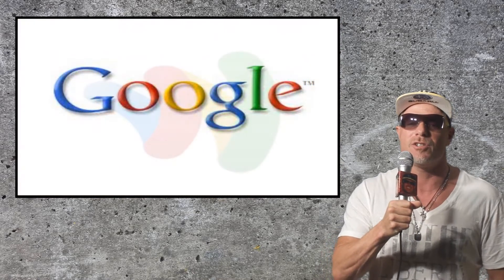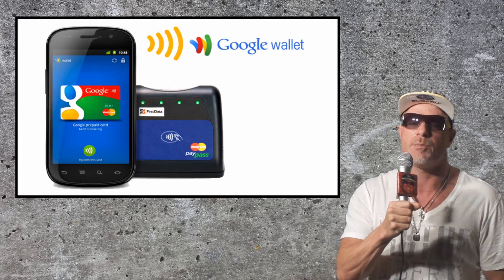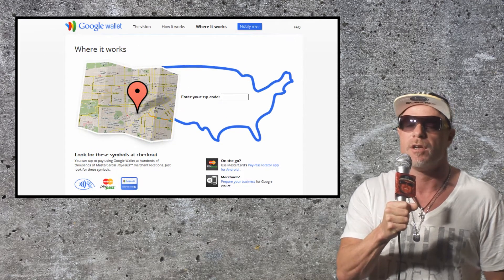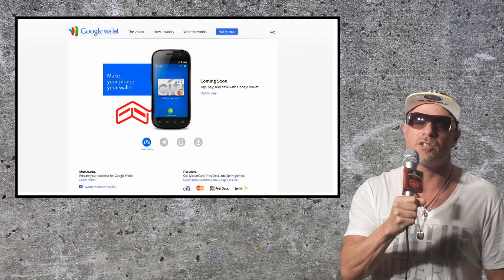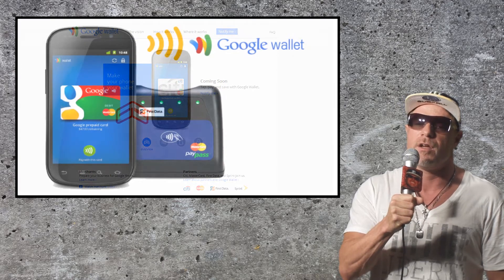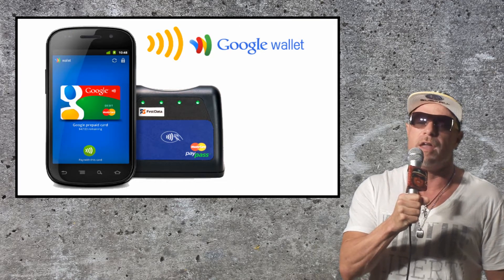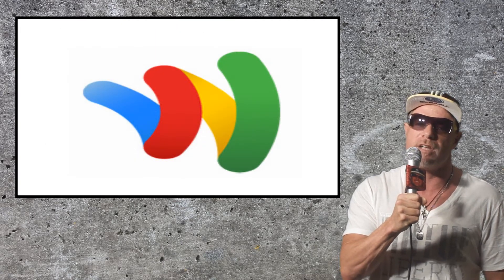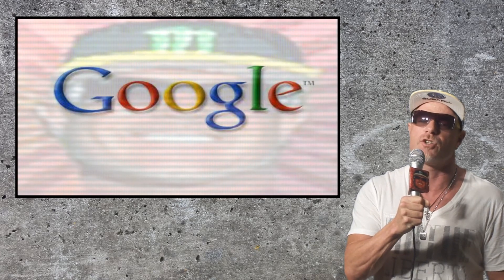Google Wallet and Google Offers unveiled - Iq187 Tech Talk #6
Google just unvieled "Google Wallet" and "Google Offers" for smartphones
using Near Field Communications or NFC technolgy.

It basicly turns  your phone  into a wallet and lets you  pay, redeem offers,
and earn loyalty points - all in a single tap of your phone.

More and more retailers  are partnering with  Google right now
to become Google SingleTap merchants. To find them goto the
Google/Wallet Where it works webpage,

Merchants wont be hit with any charges for using Google Wallet either.  That's way cool.

It also works with  with Mastercard's Paypass meaning 300,000
merchants around the world and 120,000 in the U.S. are good too go now.

It's a wallet you can lock too.   There will be multiple levels of security.
There's the phone lock, a required Google pin, credit card information encryption,
and your credit card number is never fully displayed.

Initialy "Google Wallet" will give access to a Citi MasterCard. But  it will also
include a prepaid Google card or Gcard that you cand fund with any of your major credit cards.

Google will begin initial field testing of the  Wallet in New York and
San Francisco this summer. To start, Google Wallet will be compatible with
Nexus S 4G, available on Sprint and  connect only to MasterCard
PayPass terminal.

BTW did you know that in 2015 50 percent of all smartphones will have NFC technology  that's 150 million units.

Let me know if your going to use Google Wallet or Google Offers  and

Peace

Wallet Google, product launch, google wallet, offers, e-commerce, citibank, mastercard, firstdata, commerce, citi